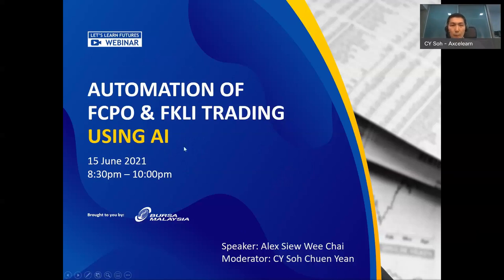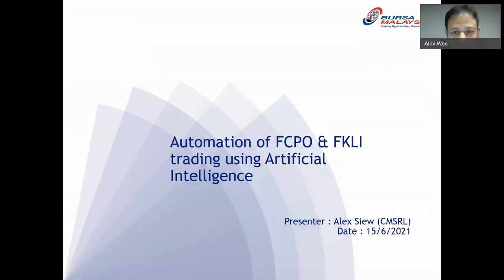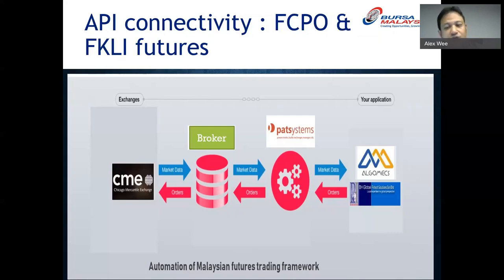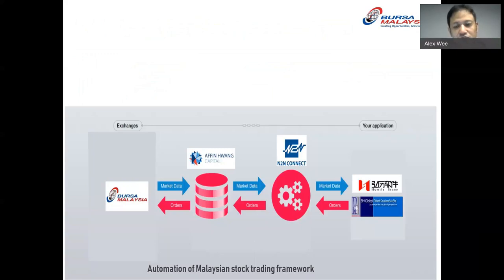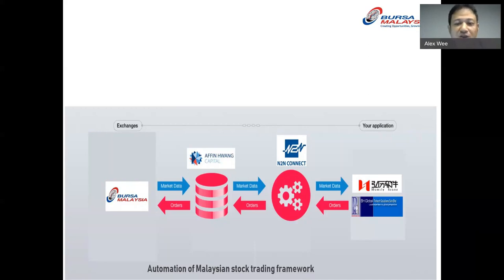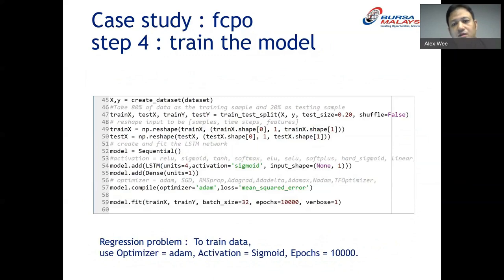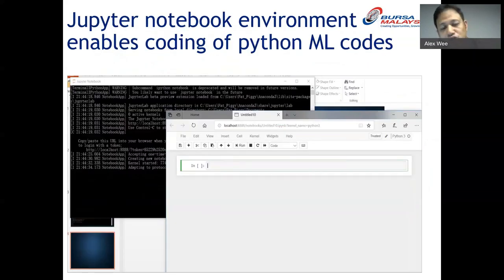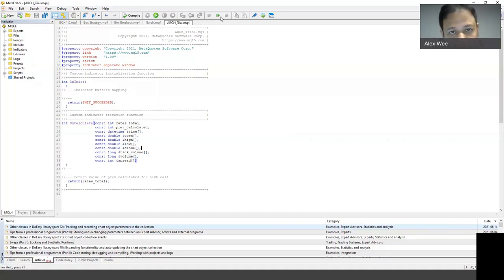Webinar 10 Automation of FCPO & FKLI Trading using AI 20210615